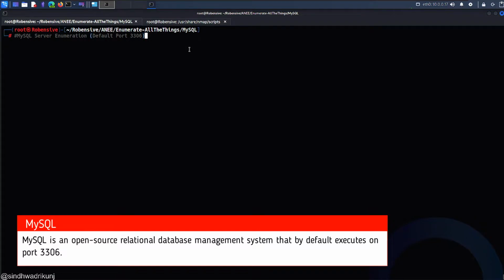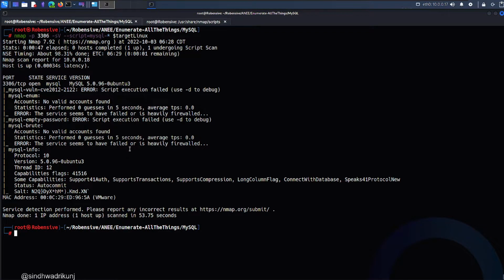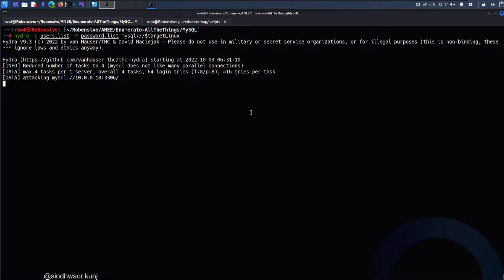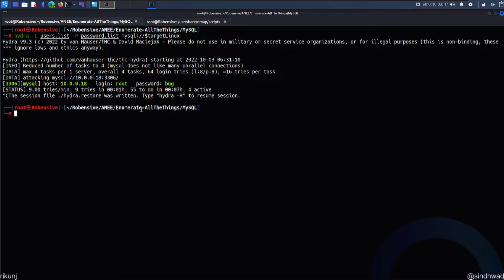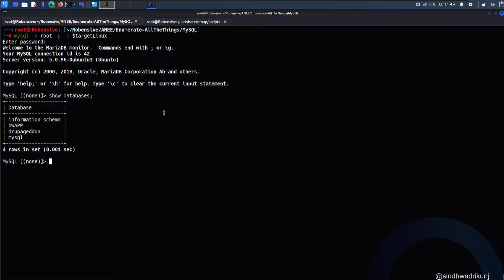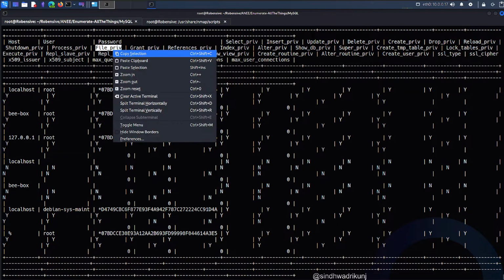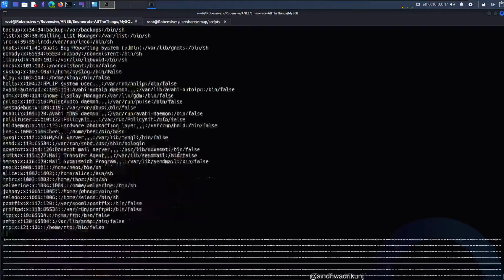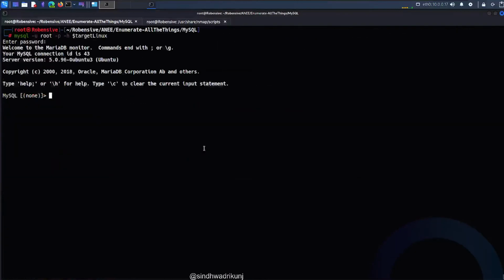07 Enumerate ATT- MySQL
Continued practical video for the course ANEE - section 2 EnumerateAllTheThings. In this module we will be discovering various techniques and tools to perform enumeration against the target mysql database server. The video is just for training prepose for the cybersecurity enthusiasts . Your comment and share will help me to grow to the level next. Expecting Good Inputs from all for this hacking tutorial or a course

Chapters
00:00 - Intro
00:09 - Nmap
03:09 - Hydra
05:12 - MySQL remote Database connect and enumerate privileges
08:39 - Reading server files with LOAD_FILE() function